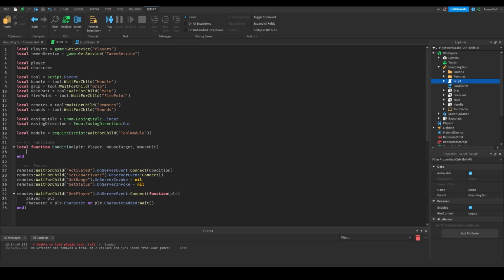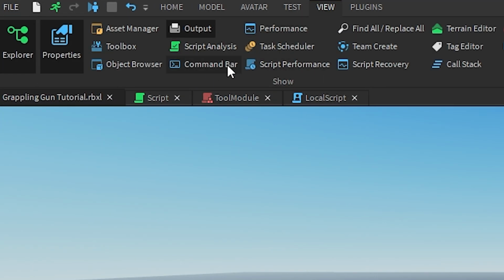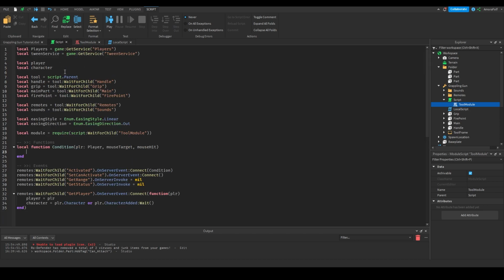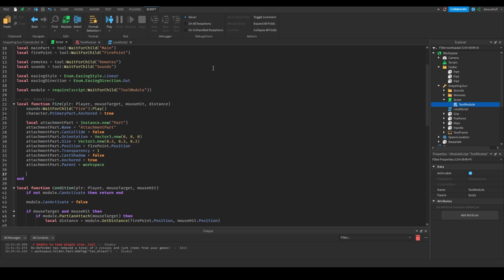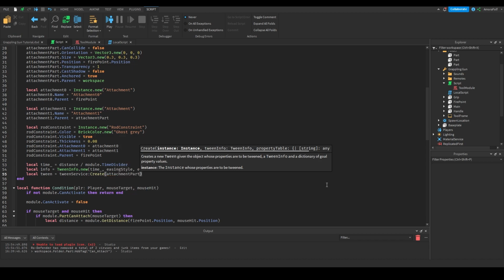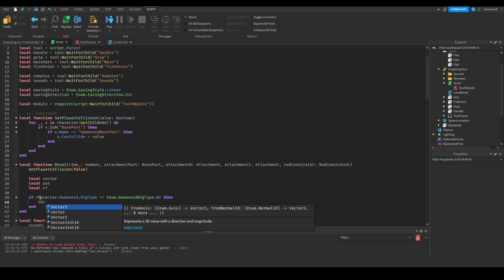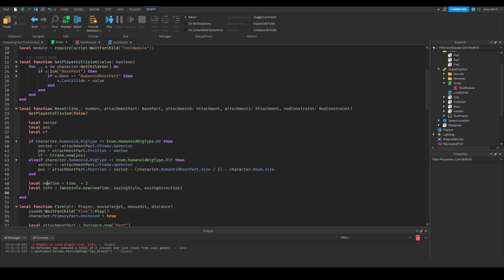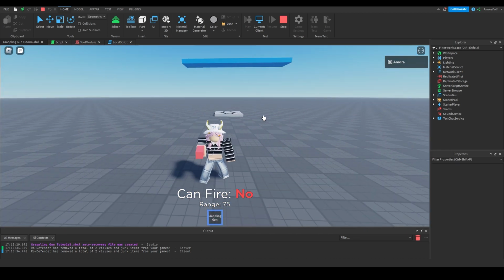How to Make a Grappling Gun in Roblox Studio | Roblox Studio Tutorial | Part 2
This video will teach you how to make a grappling gun in Roblox Studio!

Other stuff:

as criticism, comment, news, reporting,